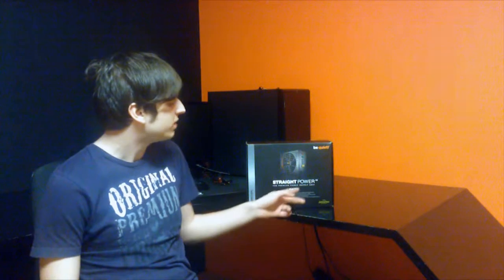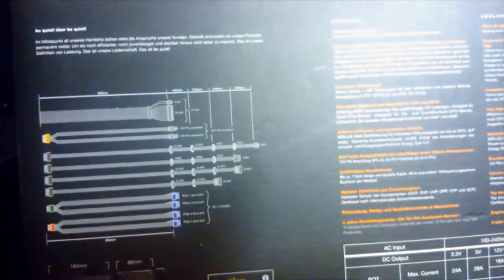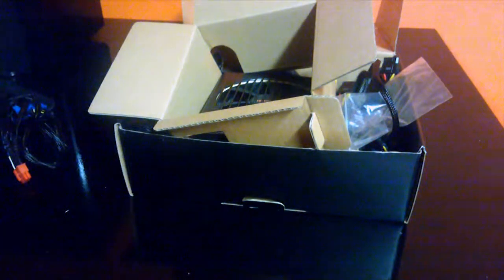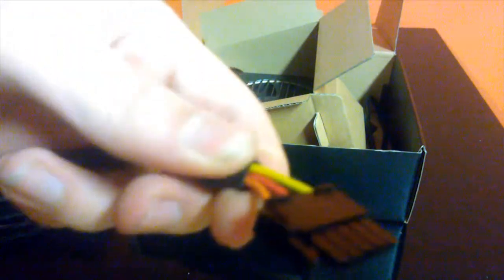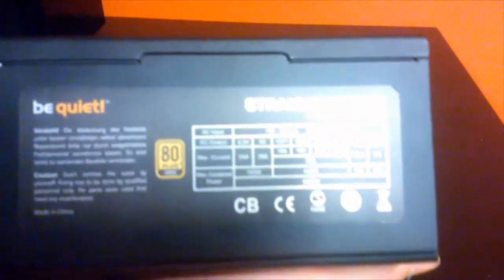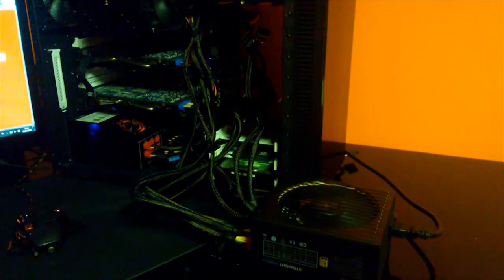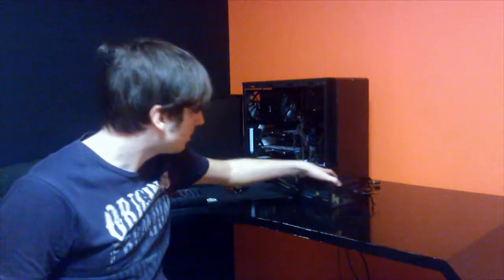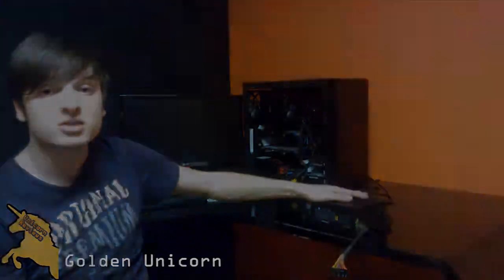Be Quiet! Straight Power 680 W CM E9 Review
Video review of the Be Quiet! Straight Power 680 W CM E9, is it as good as it's name is long ?